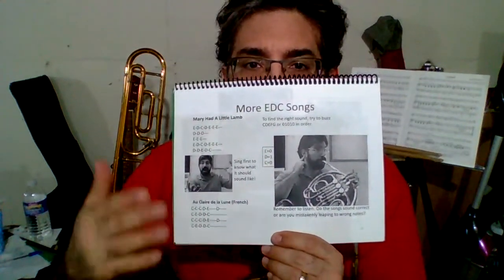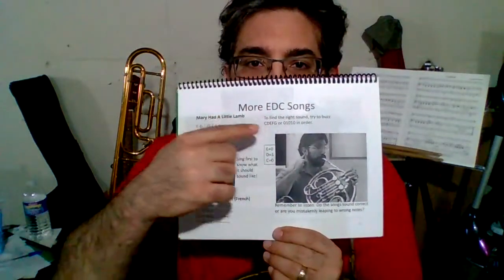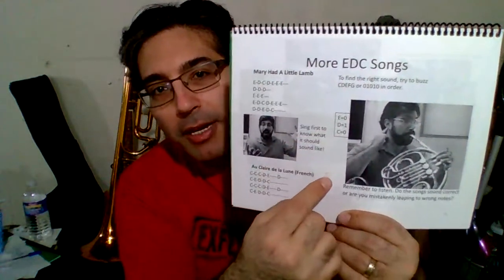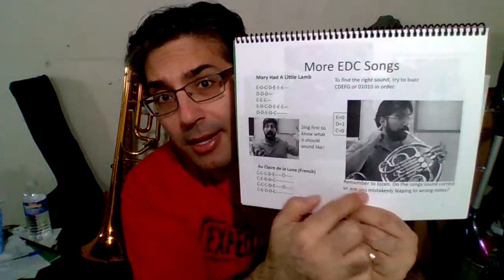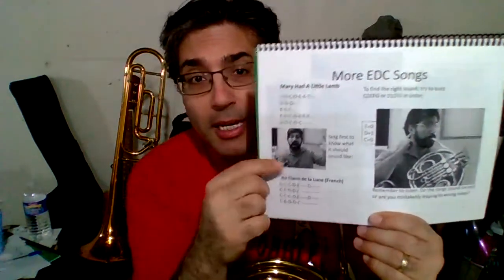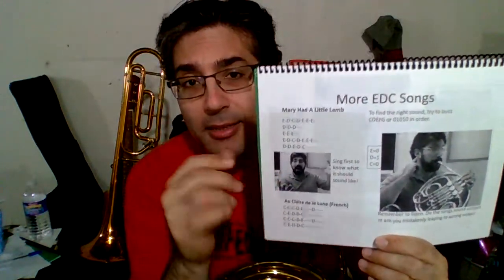French Horn Page 13 More EDC Songs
This video is intended as supplemental material for the French Horn Sidekick Series.